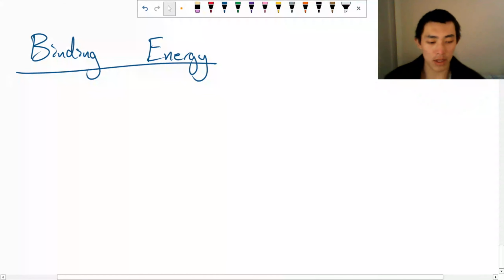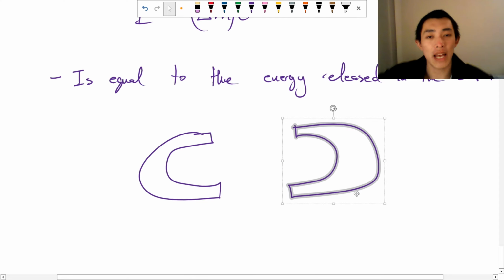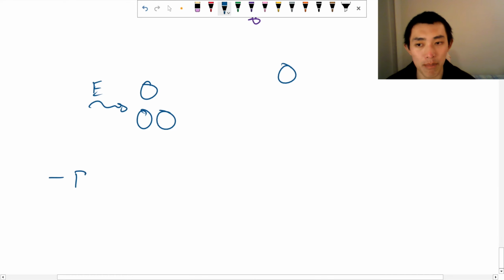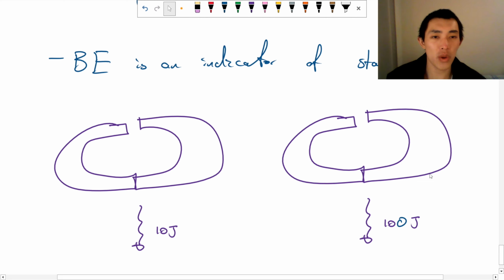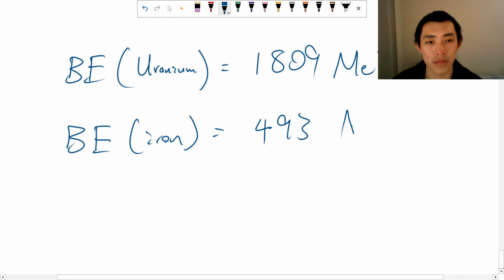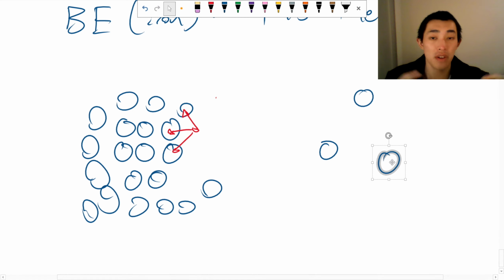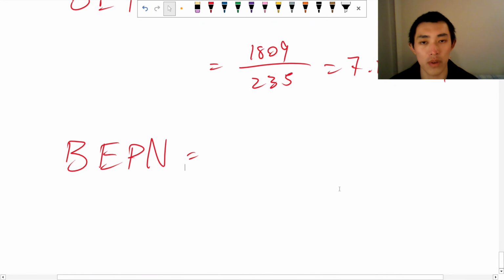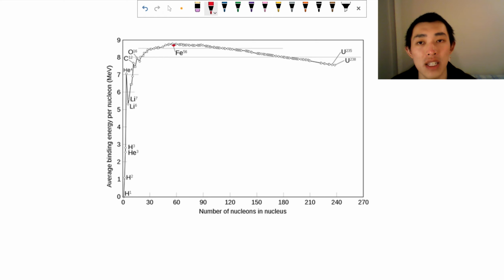Binding Energy | 1st in James Ruse | HSC Physics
This video explores how Binding energy works.

Designed for HSC Level NSW Physics. Presented by Bob Chen who was 1st in James Ruse Physics and was a state ranker in Physics HSC.

Tutorgum offers HSC Physics Tutoring, HSC Chemistry Tutoring, HSC Maths Advanced Tutoring, HSC Maths Extension 1 Tutoring, HSC Maths Extension 2 Tutoring. Tutorgum also offers HSC tutoring, science tutoring, year 11 tutoring, year 12 tutoring, Sydney tutoring. Bob Chen is a James Ruse graduate who currently studies medicine at the University of Sydney.